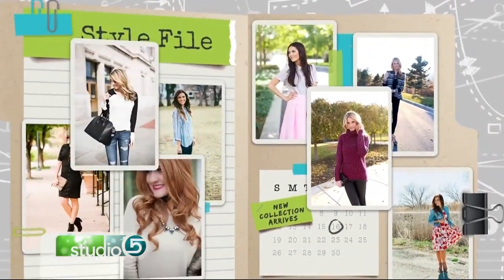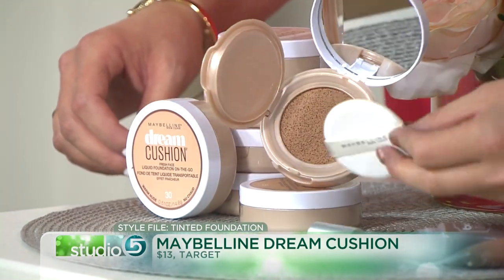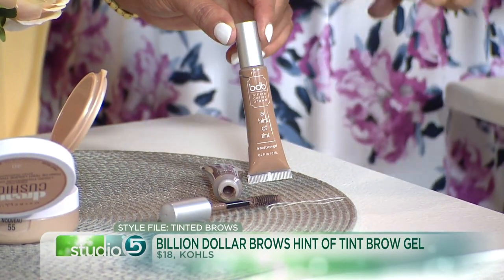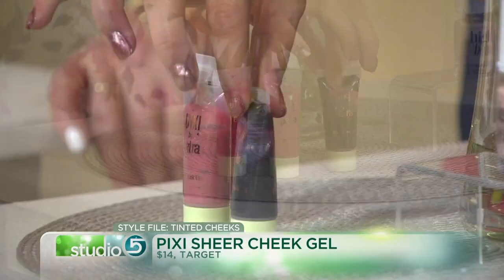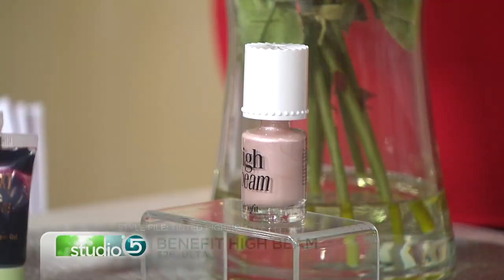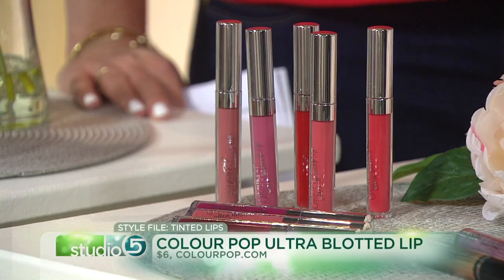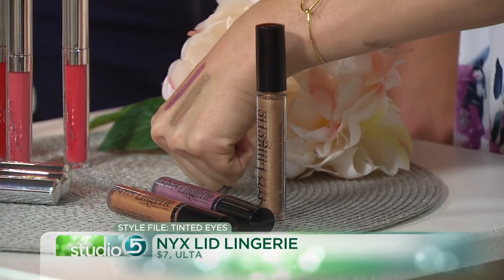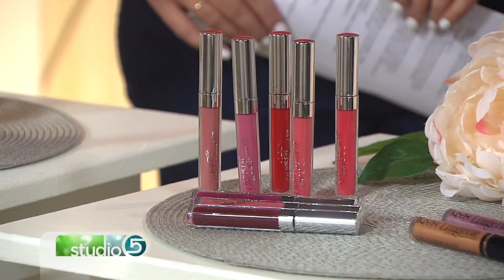Style File: 6 Products With a Hint of Tint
ORIGINALLY AIRED JULY 2017 Sometimes you just want to tone down your look with nice, natural makeup. Megan Moore shares her favorite products that have just the right amount of color.